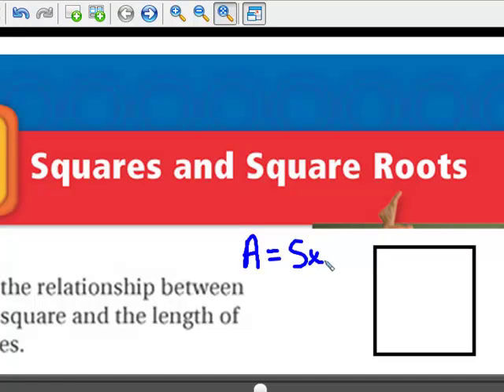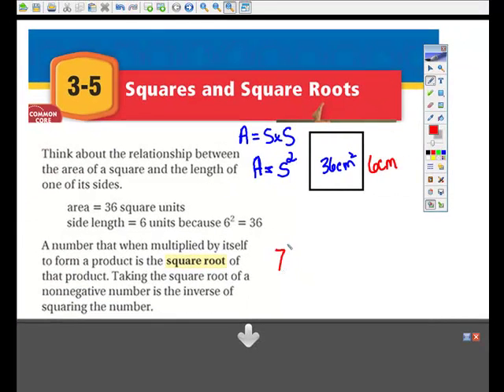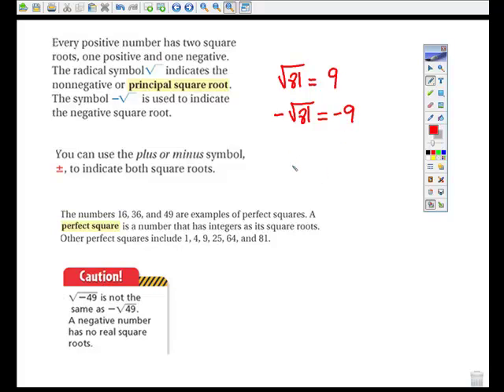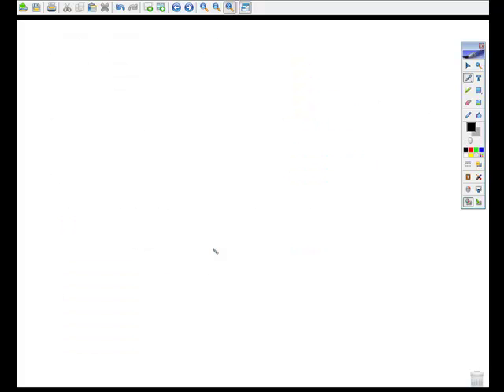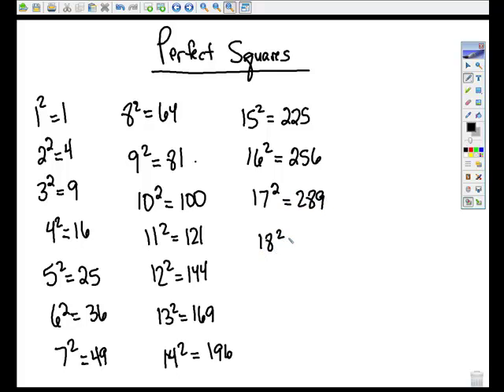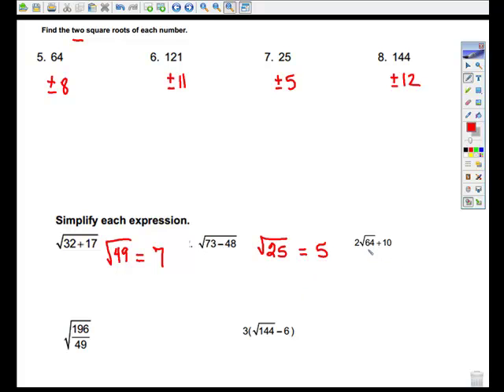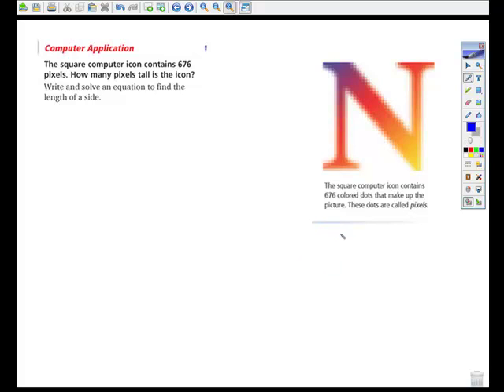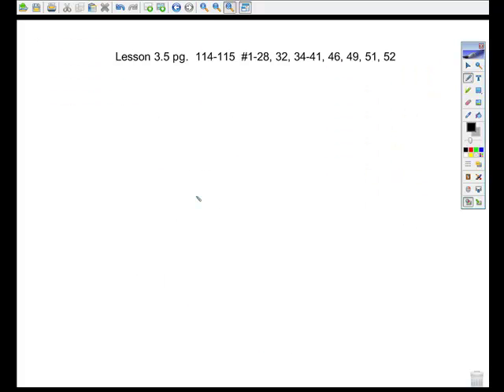Lesson 3 5 math notes